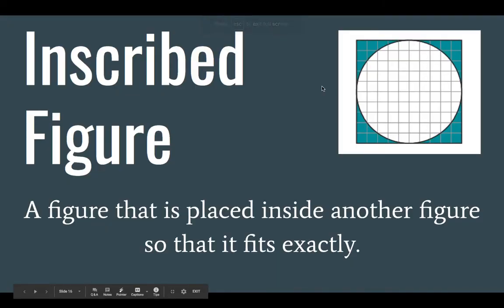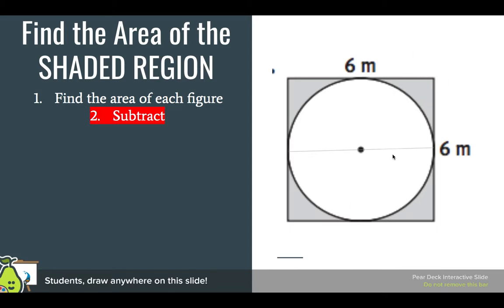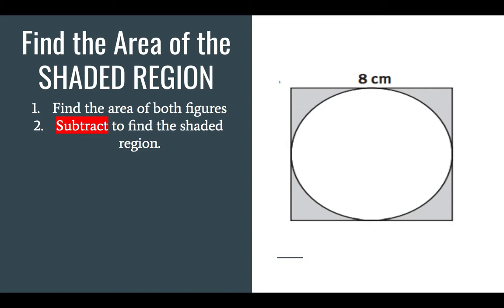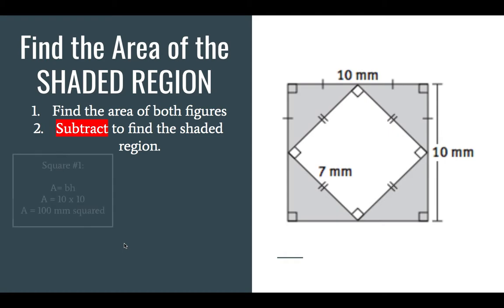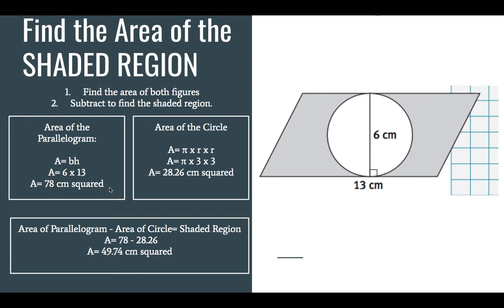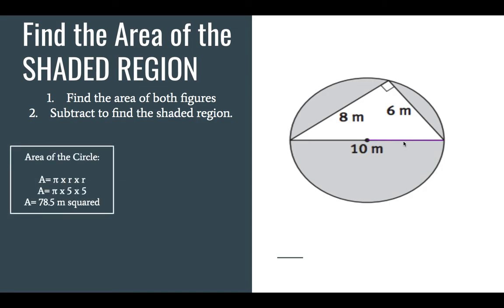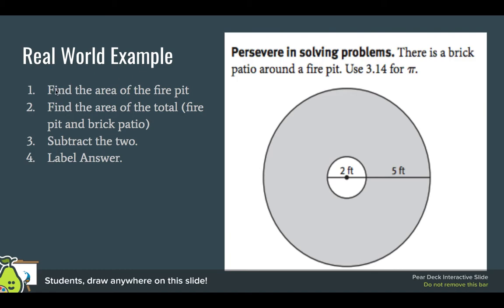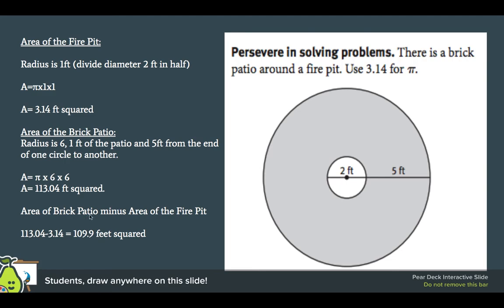Inscribed Figures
Part 2 of Composite Figures Videos